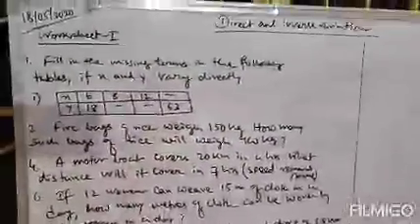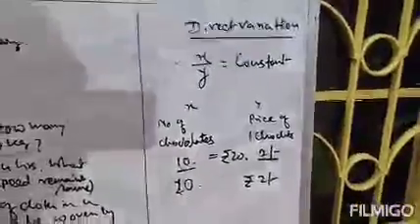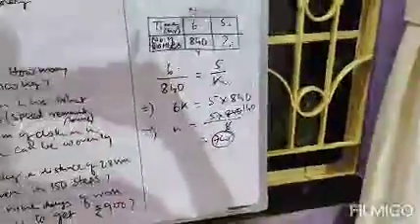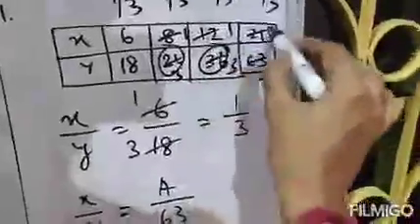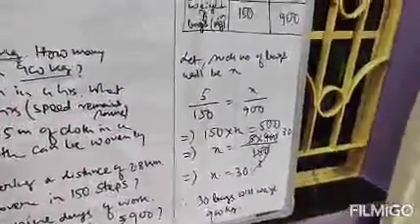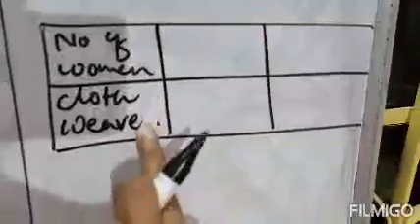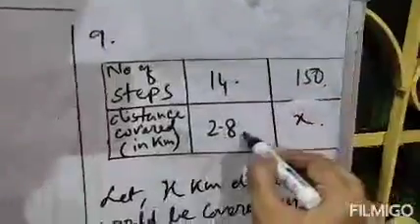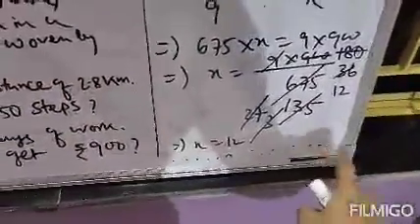DIRECT AND INVERSE VARIATION